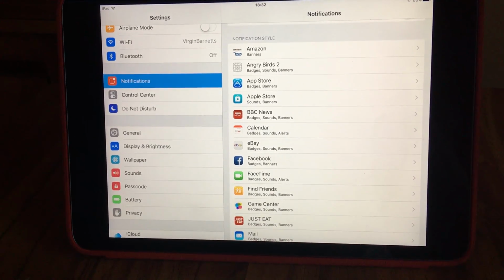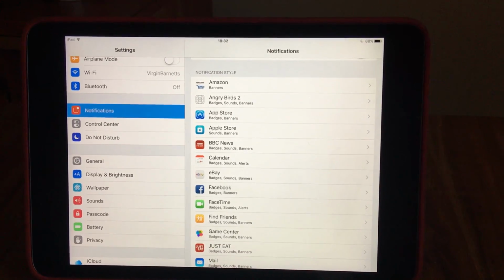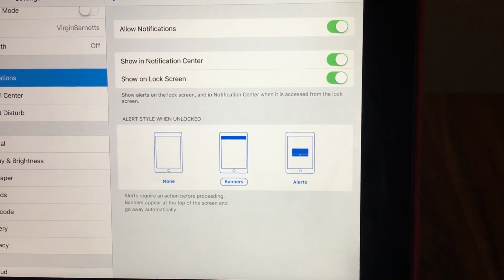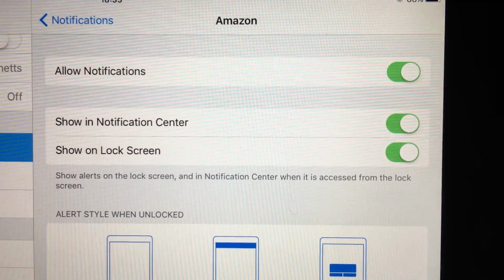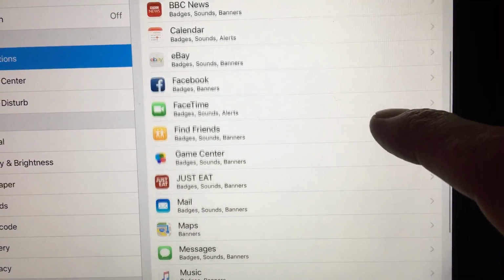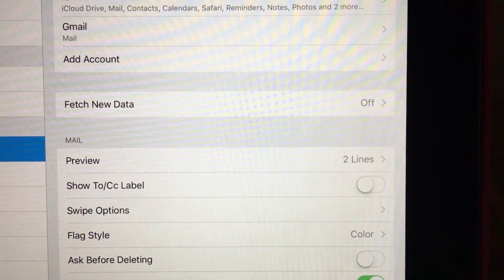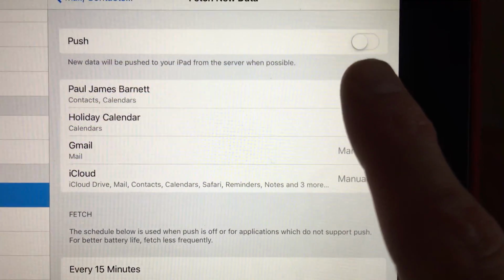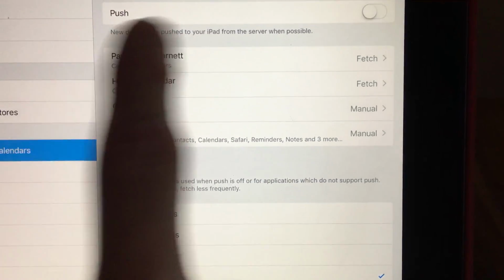iOS answers: battery saving tips - Notifications & emails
Battery runs out too quick?  Here is a quick win solution to save some battery by controlling unwanted notifications and manage your emails.